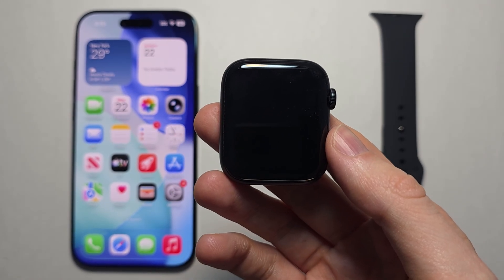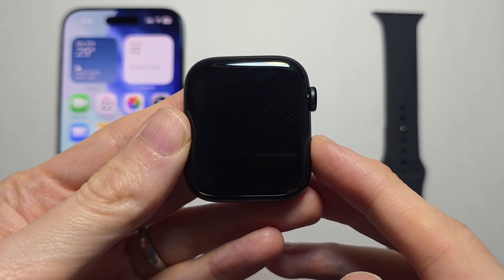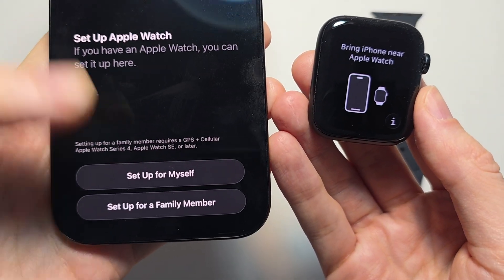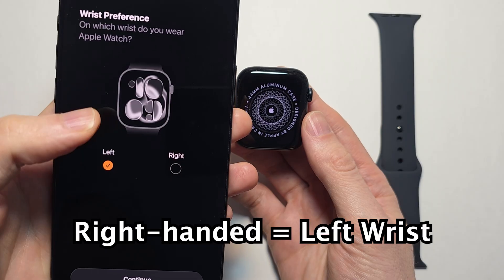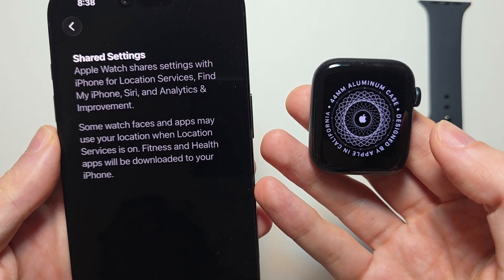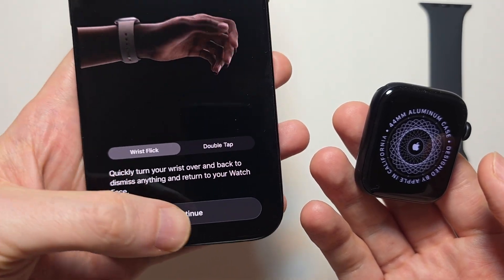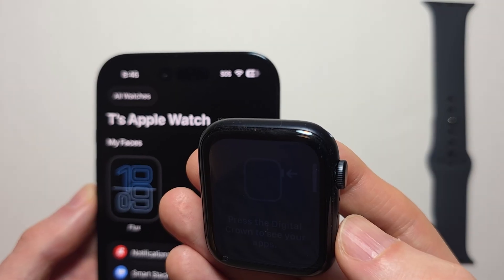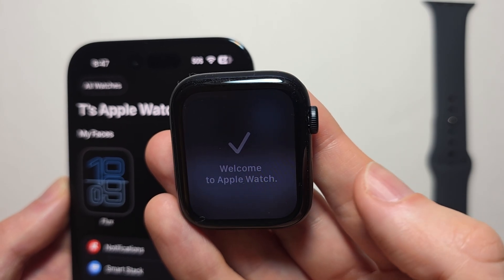Apple Watch SE 3: How to Set Up & Connect to iPhone!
How to setup Apple Watch Series 3 and pair with iPhone Air (or any other iPhone on iOS 26). Includes how to turn on.